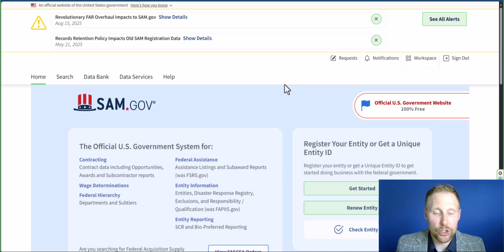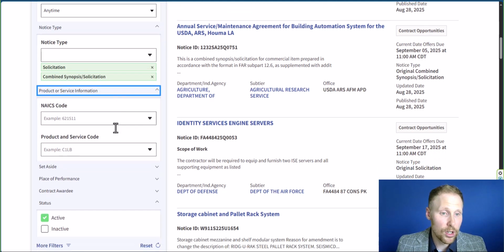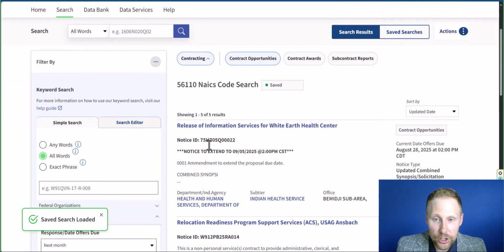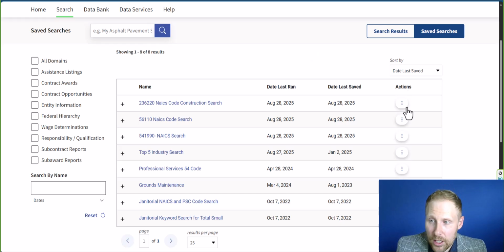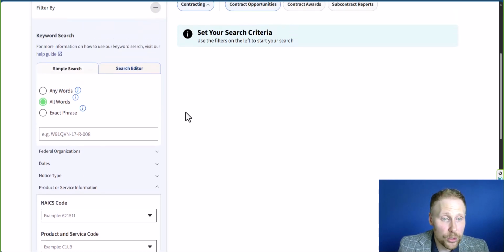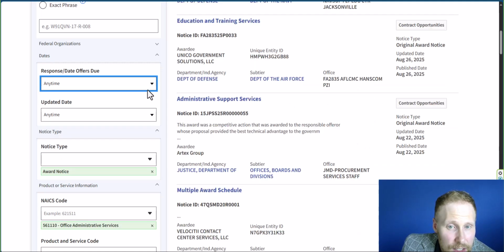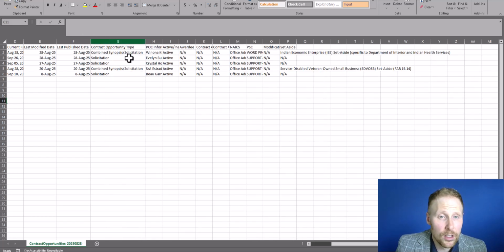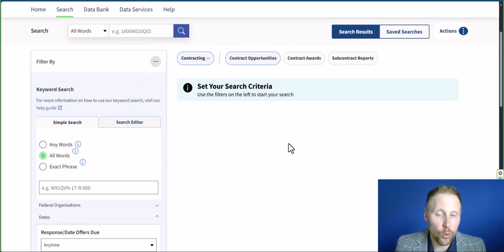New Saved Searches on SAM.gov (2025 Tutorial) for Government Contractors